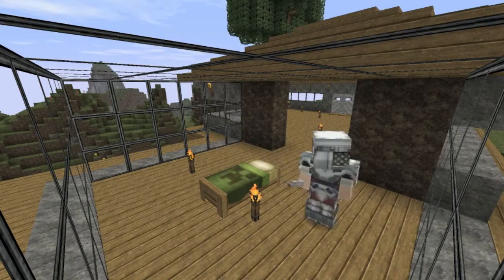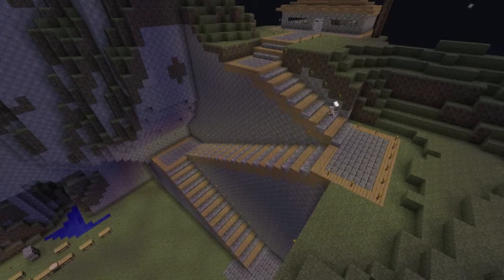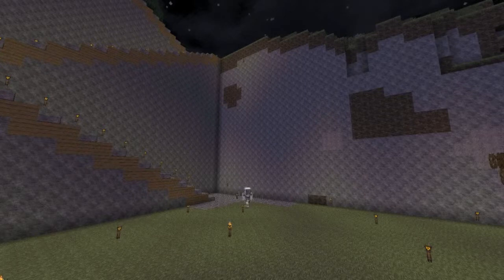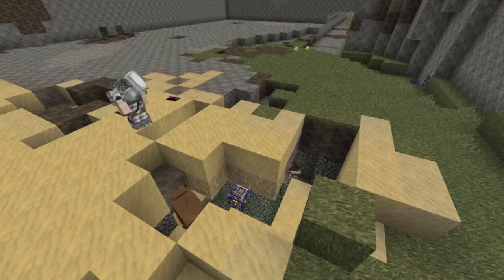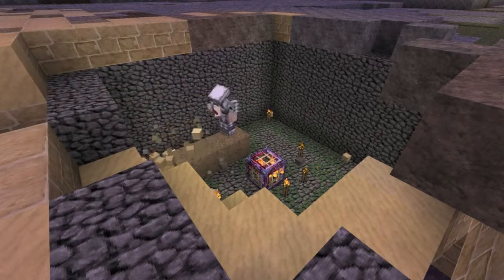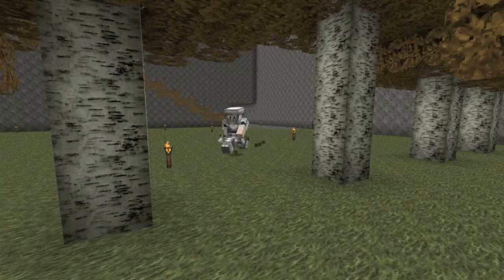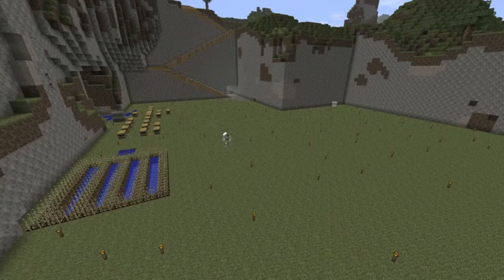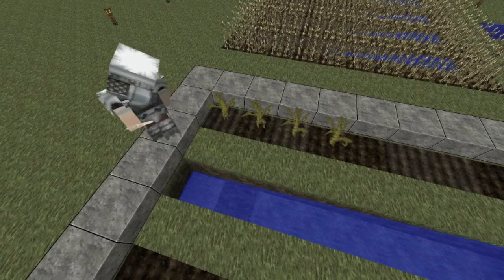A New Perspective - Episode 007 - Wood Yard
Kirrok shows off his finished home and staircase. Next on the agenda, a Wood Yard.